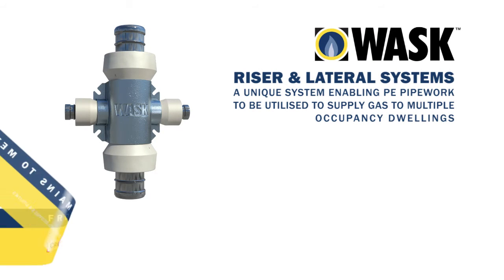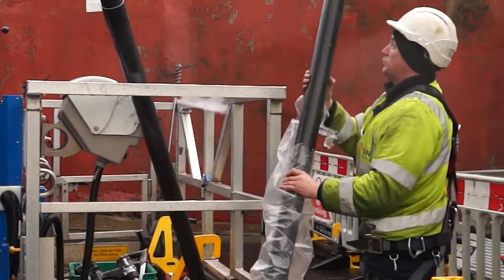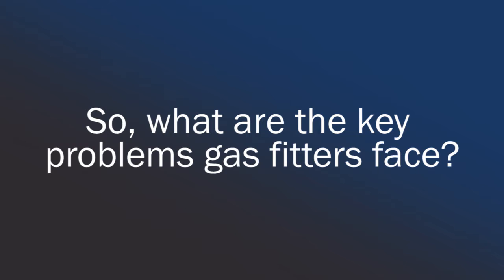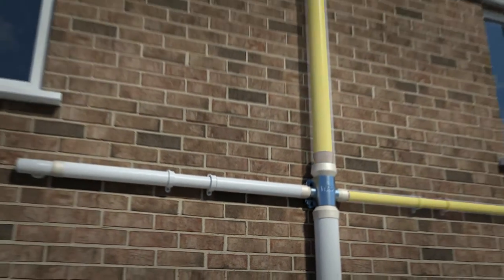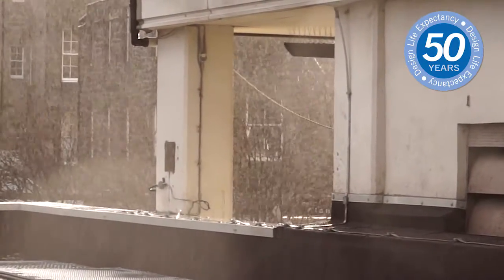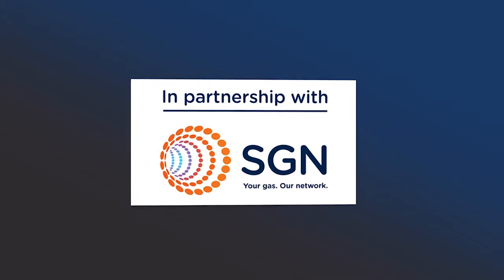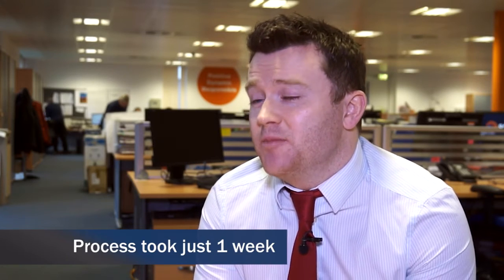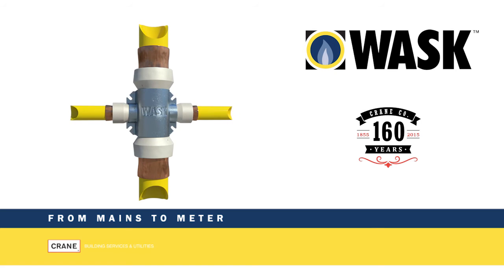WASK Riser & Lateral Systems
WASK Lateral & Riser systems enable PE Pipework to be utilised to supply gas to multi-occupancy dwellings